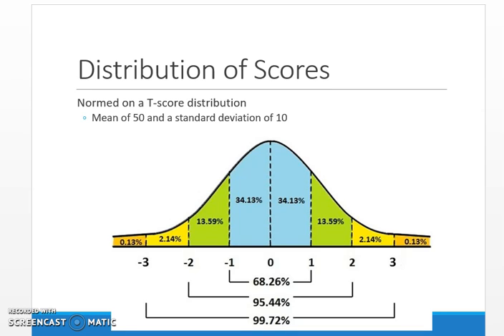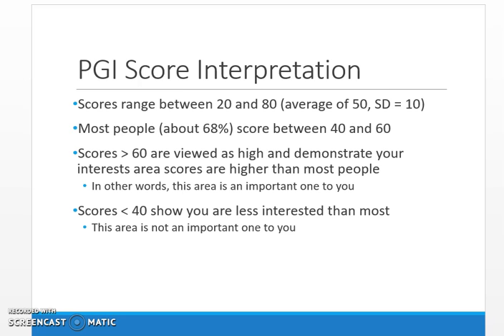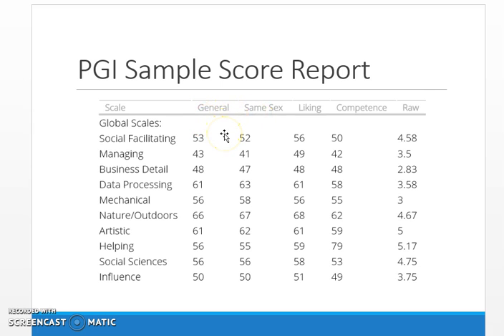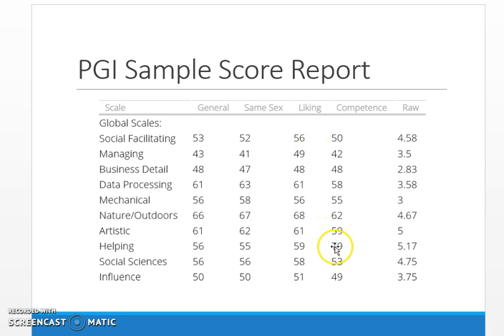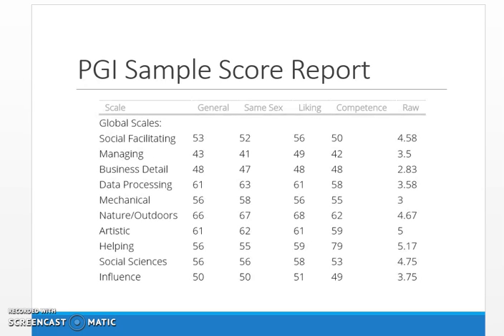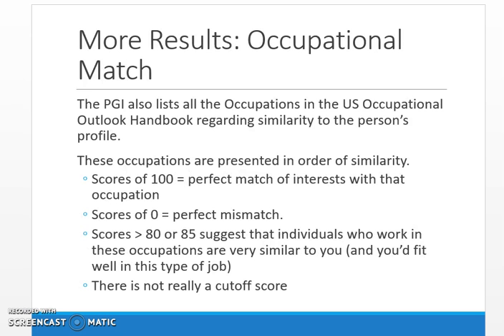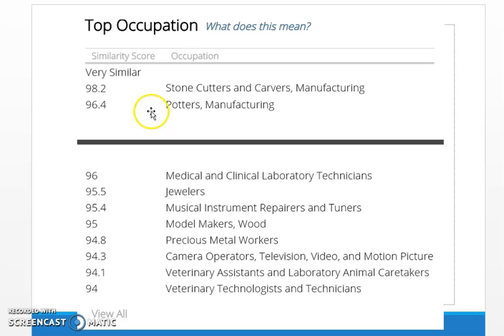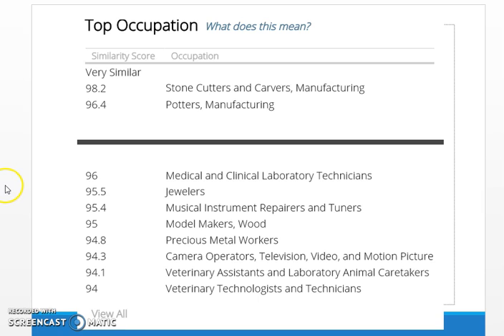Week 3 PGI Part 2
Part 2 of lecture about how to interpret your PGI results